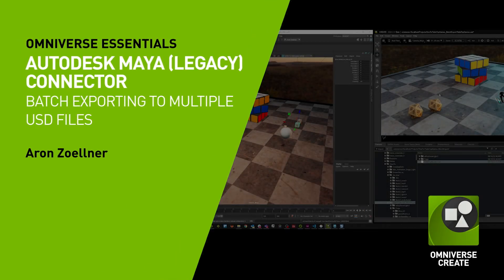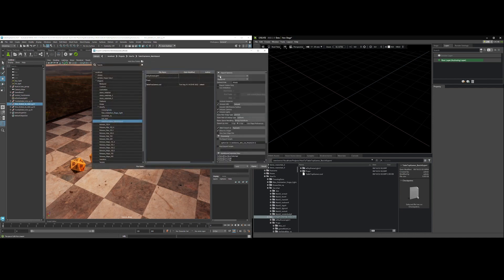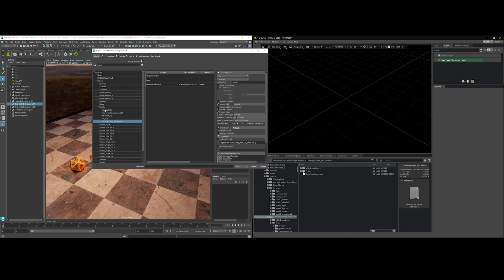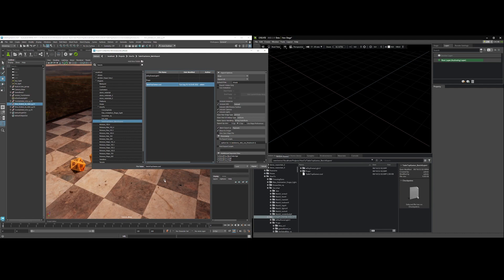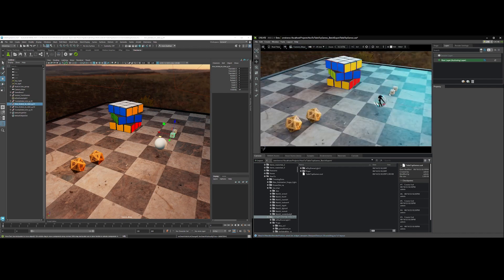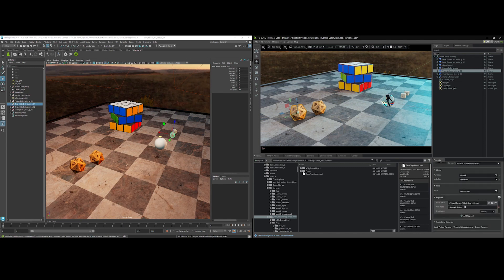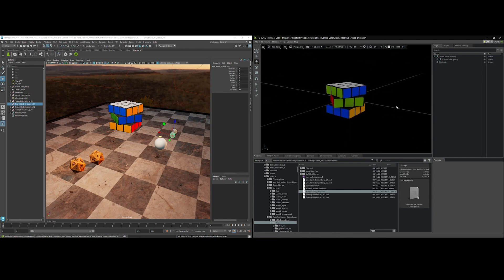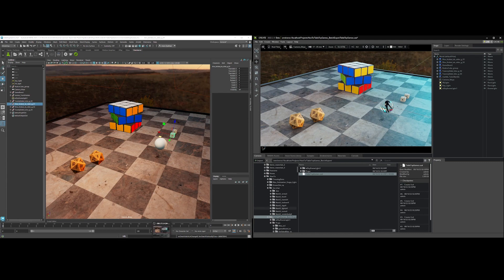Batch Exporting Autodesk Maya Files to Multiple USD Files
In this tutorial, learn how to export an Autodesk Maya file to multiple USD files using batch export.